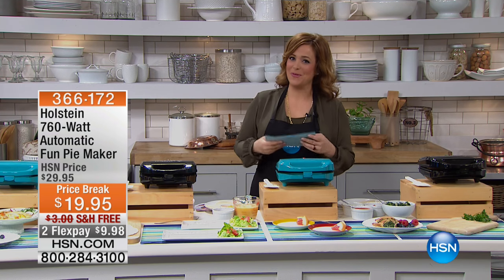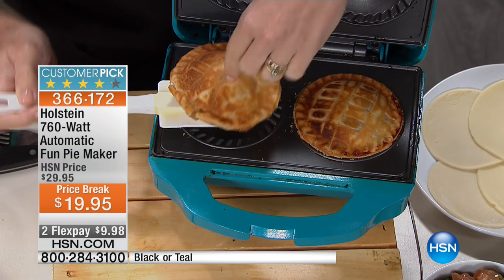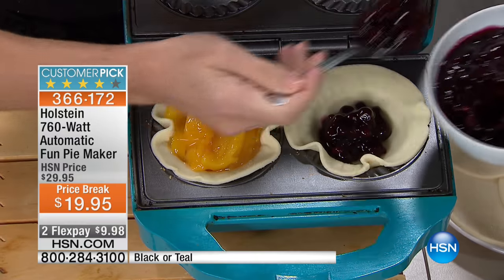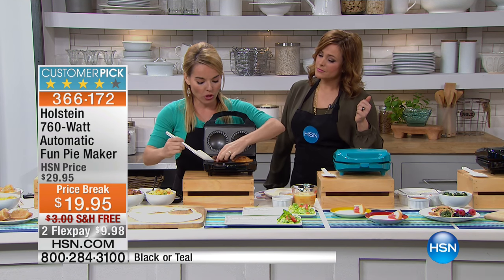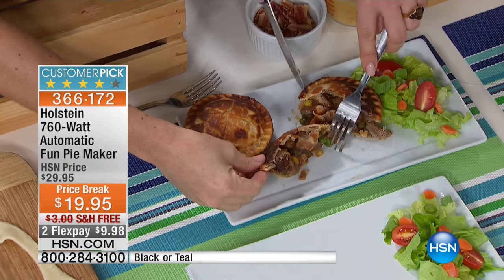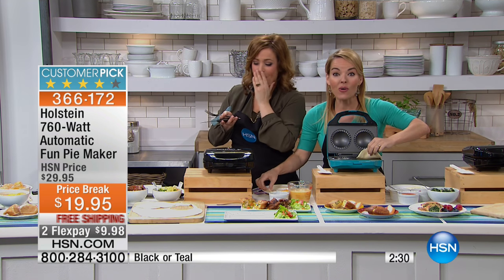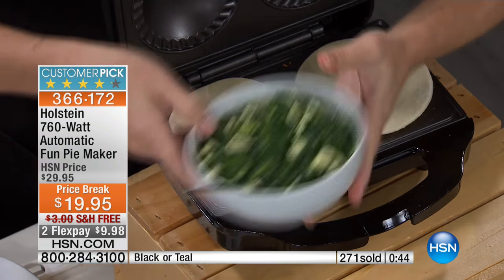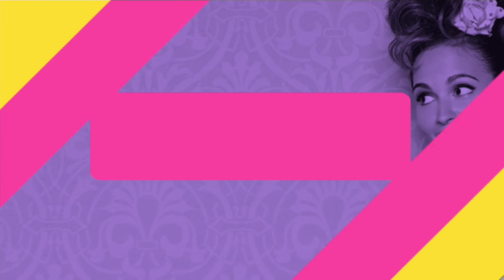Holstein 760Watt Automatic Fun Pie Maker